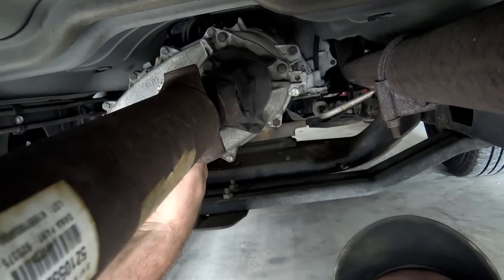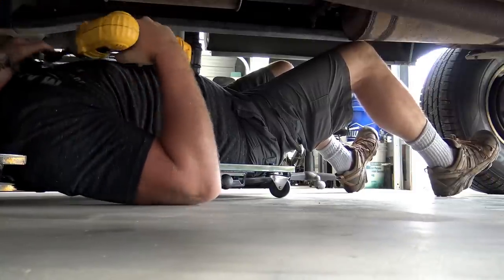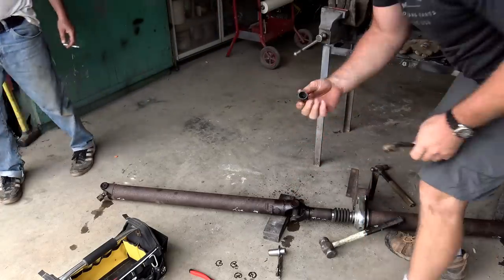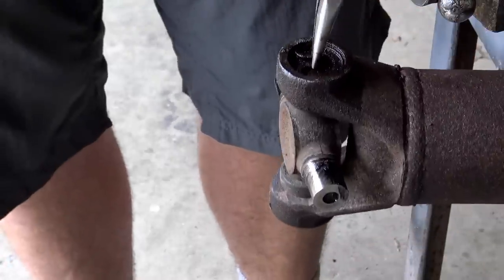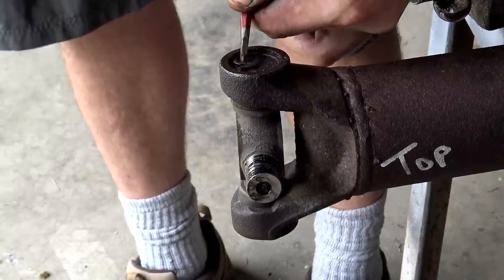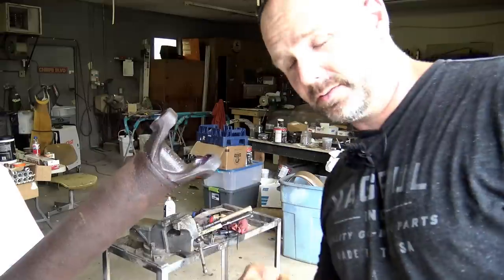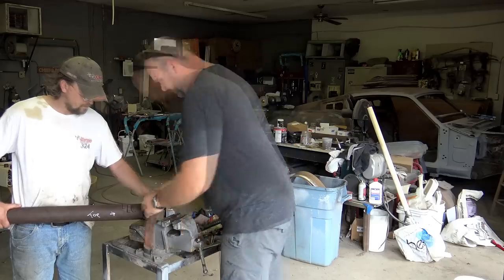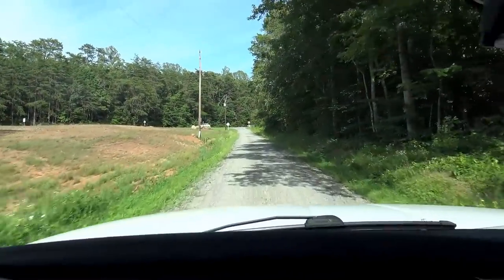More fun than "ChrisFix" 😜 How to replace U Joints without a press..simple, easy and fun!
Today's farm vlog is all about solving the Cummins Dodge driveshaft vibration problems. I'll show you how to replace a universal joint (u joint) without any specialized tools or a press. We'll also see if this finally solves the vibration problem on the Ram Cummins! Hope you enjoy and learn a little something WOOOO!!

P.S.
I'm a huge fan of Chris Fix...thought I'd give him a bit of a shout out...lots of great info over on his channel...go over and tell him Stoney Ridge Farmer sent ya!!!